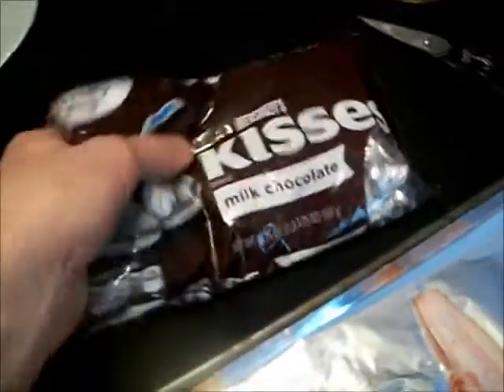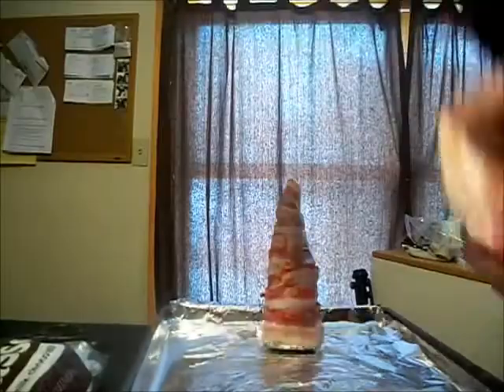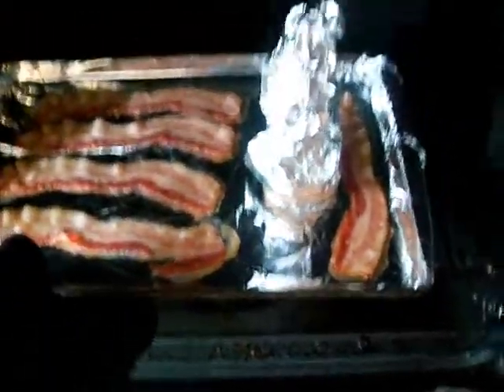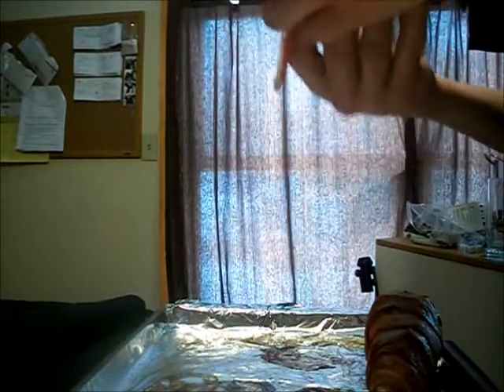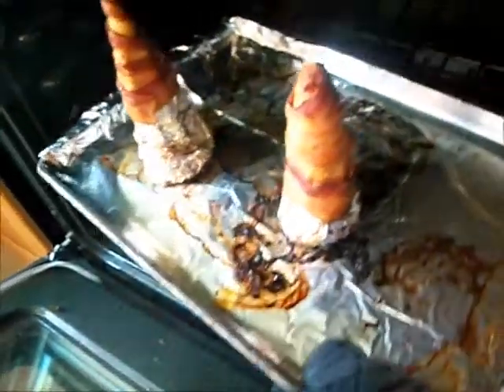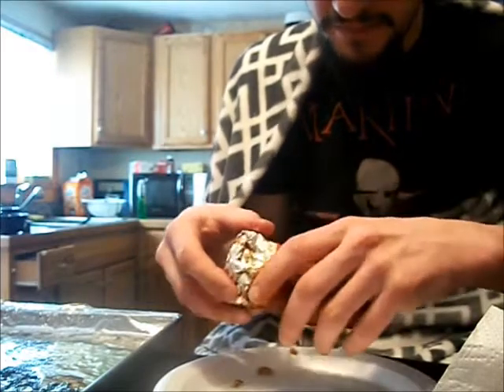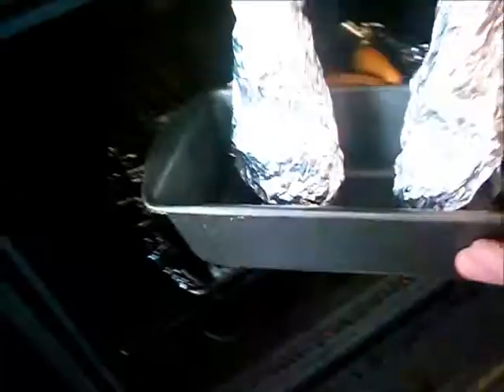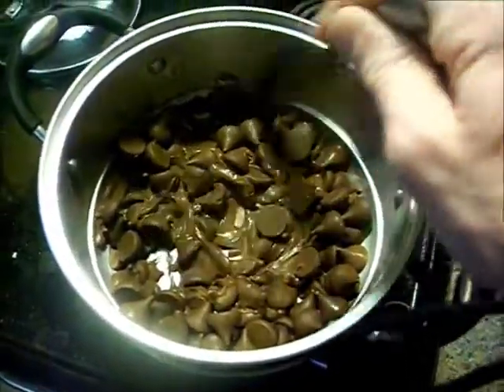Chocolate Covered BACON Ice Cream Cones!!! A How to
YES! Prepare to be BLOWN AWAY! You heard that right! A HOW-TO make ice cream cones - out of bacon - covered in chocolate. then loaded with vanilla ice cream and topped with ***bacon sprinkles*** and chocolate syrup! The decadence of this dessert treat KNOWS NO BOUNDS! This is a must see for bacon or chocolate lovers!